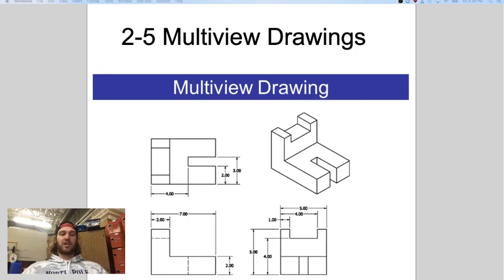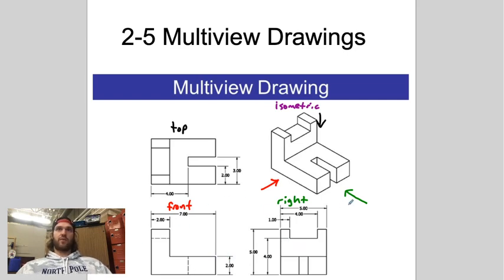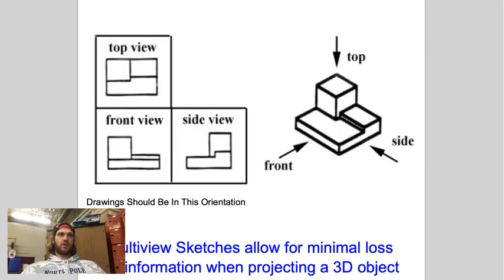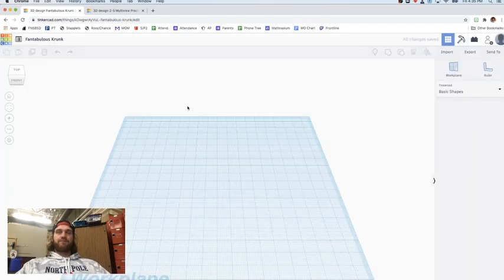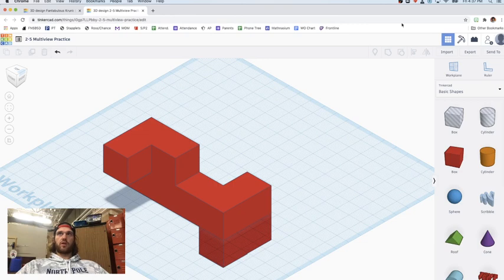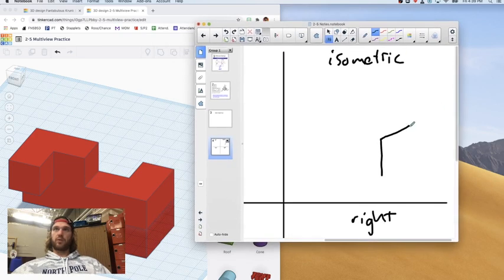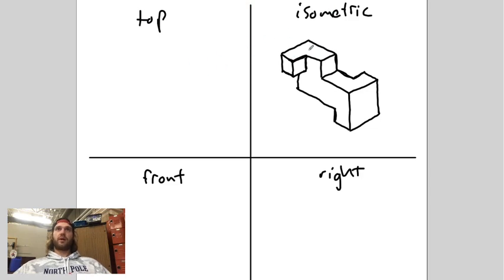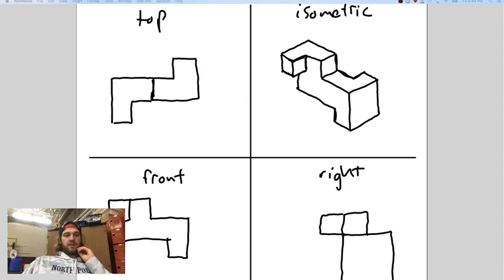Engineering & Robotics: 2-5 Multiview Sketch